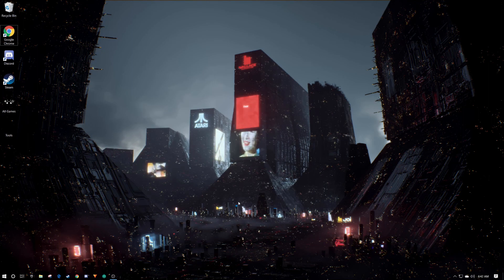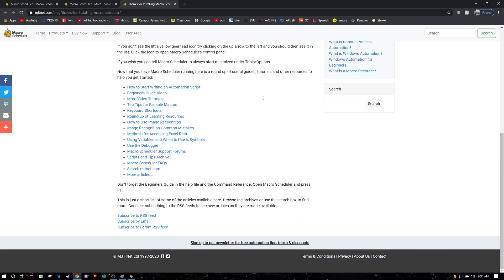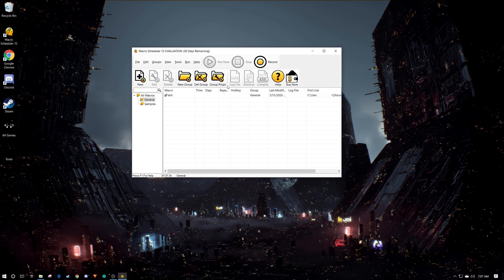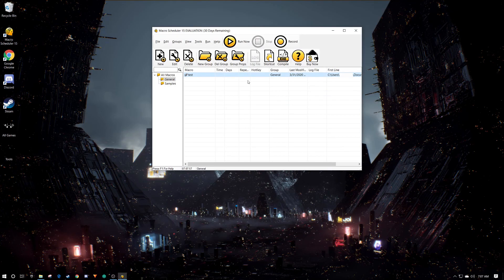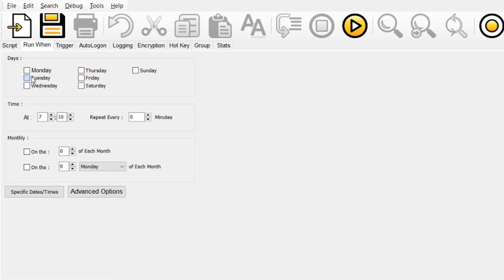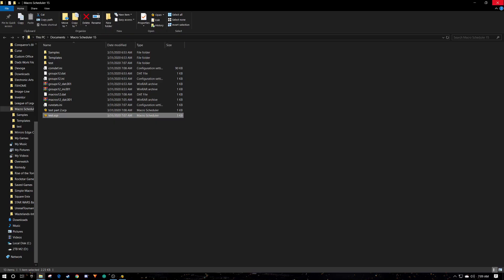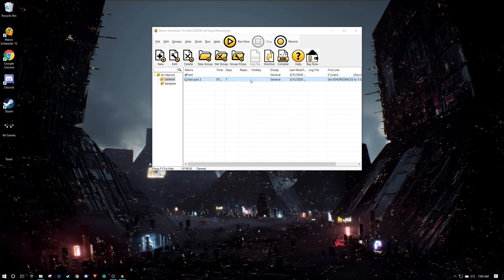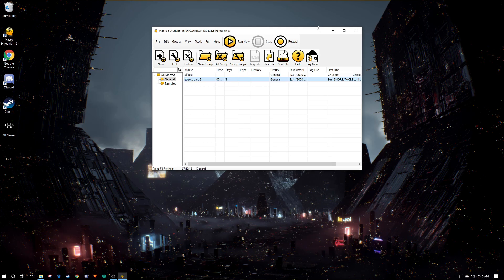Make an EASY AUTOMATIC MACRO CLICKER Script in 3 minutes! - Beginners Tutorial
If I sound different or dead or wierd in this video its because I got 2.5 hours of sleep and just woke up

So due to the coronavirus weve began schooling from home via the internet. I didnt want to wake up early to log in so I found out how to make a simple script ish thingy by using "simple macro scheduler". Use it how you want.